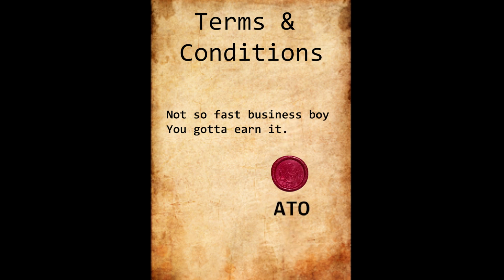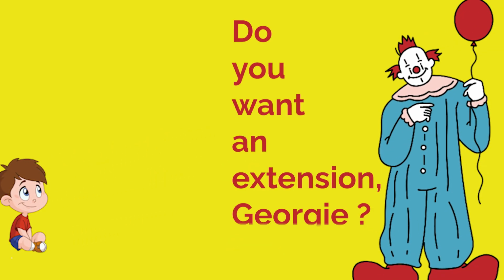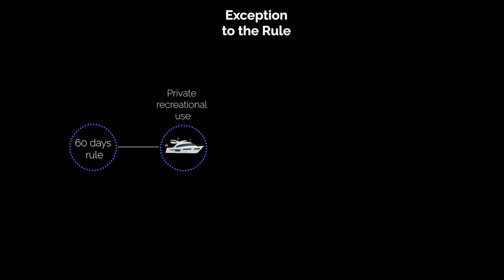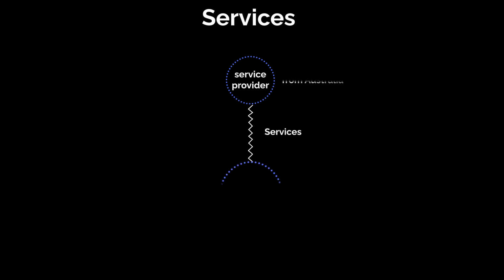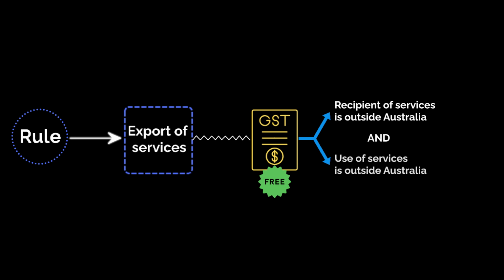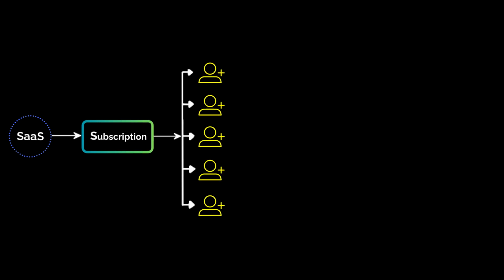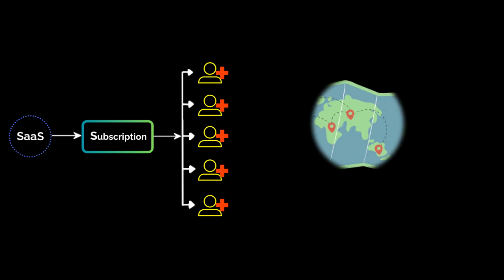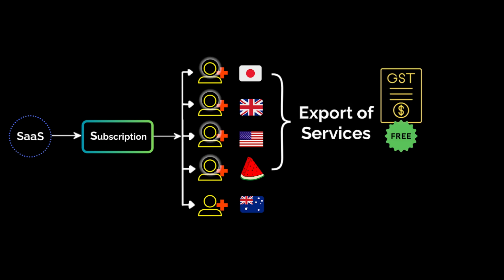How to Export Goods and Services from Australia TAX-FREE!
This video explains the tax free status of GST on goods and services exported from Australia. Tune in to watch the underlying basic rules and regulations that cover the GST on export of goods and services.

Chapters:
00:00 - 00:19 - Introduction
00:19 - 00:52 - What constitutes Australia
00:52 - 1:25 - GST free status of Goods
1:26 - 1:49 - GST free status of Services
1:50 - 3:20 - GST free services 1st example
03:21 - 04:42 - GST free services 2nd example
04:42 - 5:04 - Final Thoughts